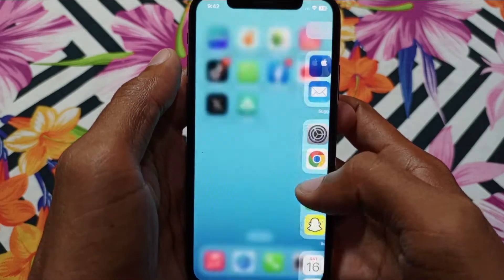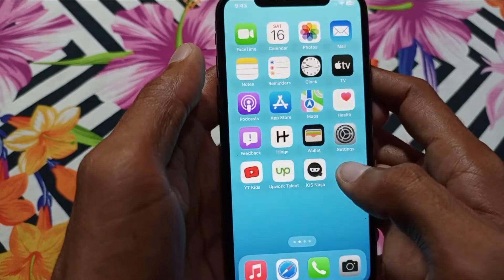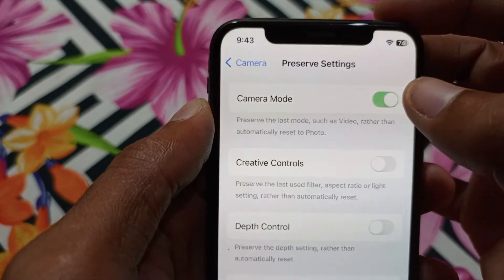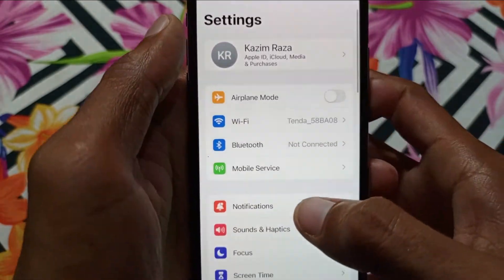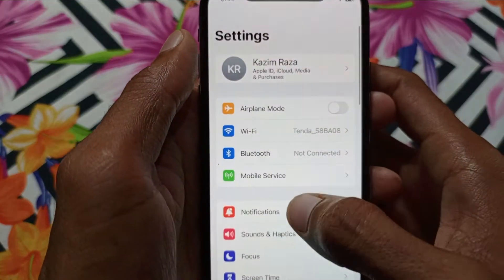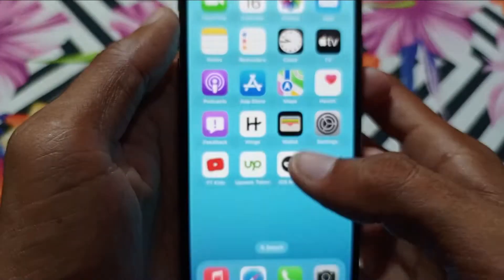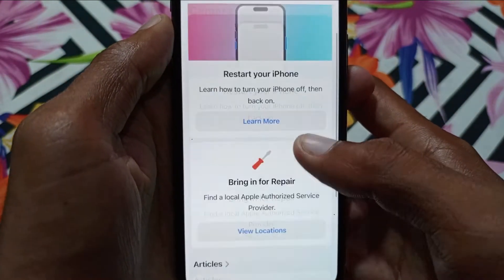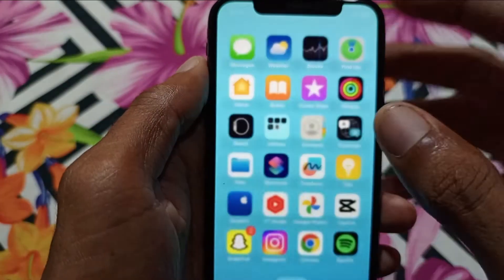How To Fix iPhone Camera Not Working | Fix iPhone Camera Black Screen | Fix iPhone Camera Problem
Fix iPhone Camera Not Working with just 1 Click with Tenorshare ReiBoot

In this video, I will help you to fix iphone camera not working black screen. Please watch till the end.